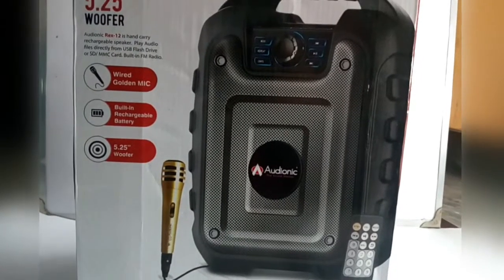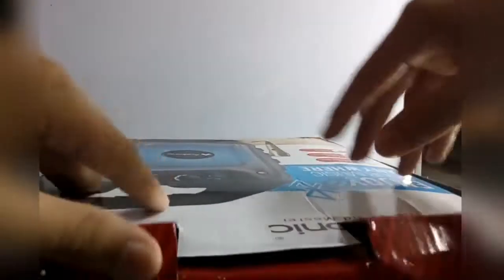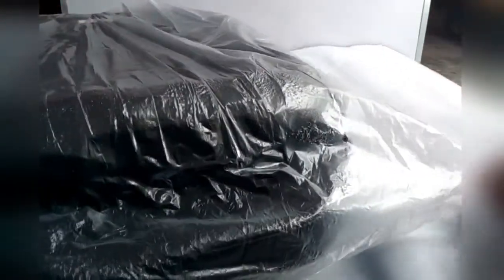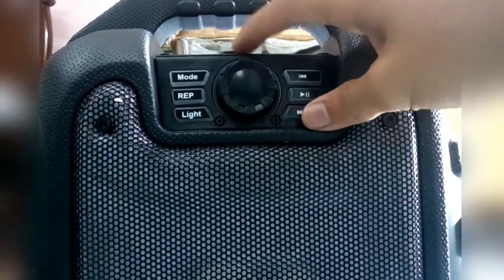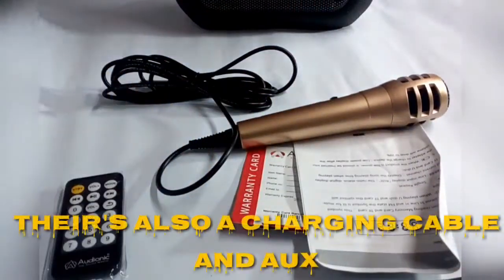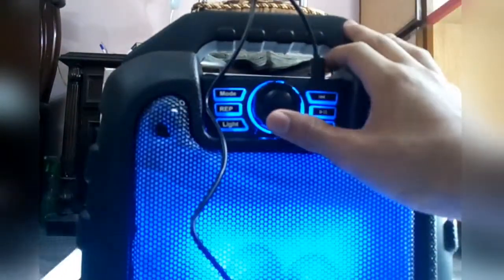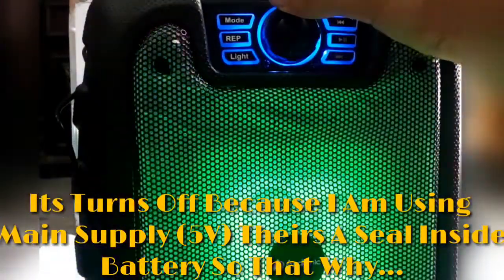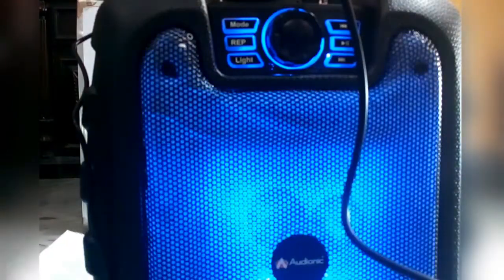Unboxing And Review Of Audionic Rex 12 Bluetooth Speaker || English Android || How 2 Genius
Welcome

Friends its an unboxing and review of audionic rex 12 bt speaker you can buy .

Links::::::::::::::::::)